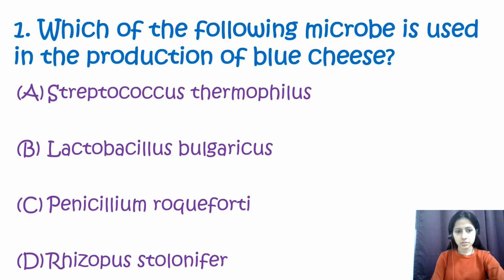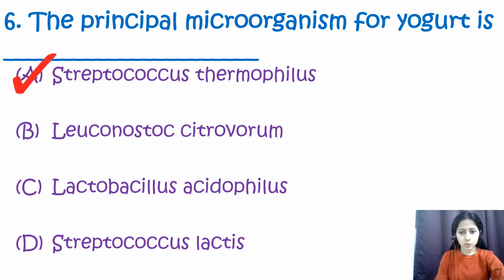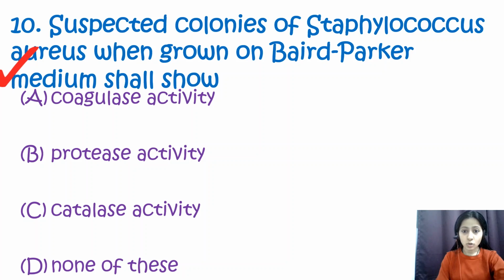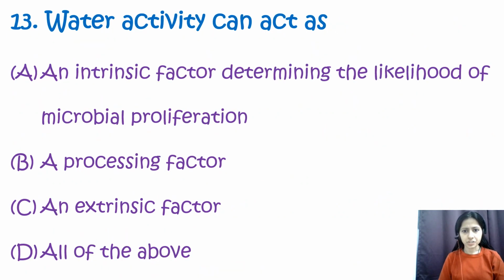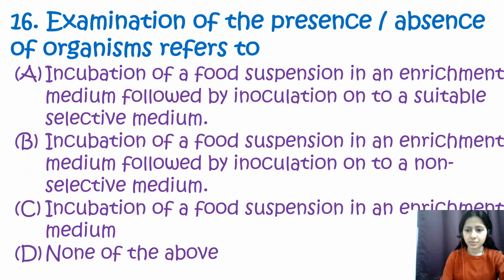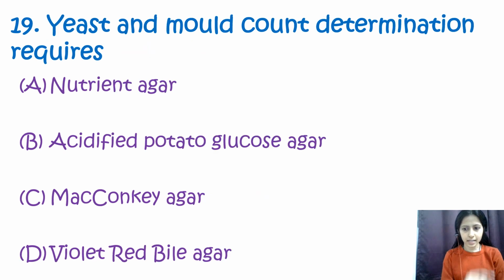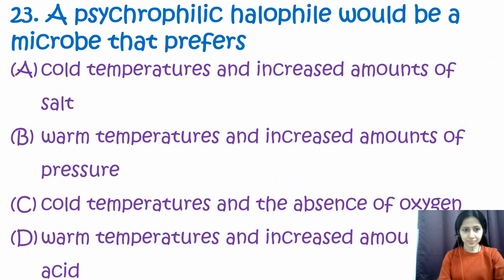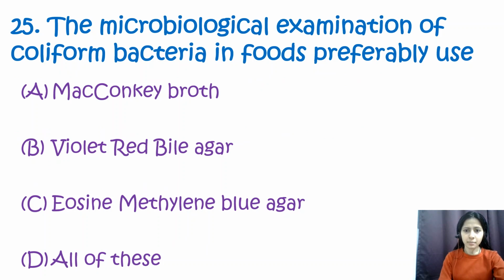Food Microbiology - Important MCQs | M tech & M Sc Entrance Exam Food Engineering & Technology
pgqp31- bhatinda, puducherry
pgqp08- bhu
pgqpO08- tezpur university